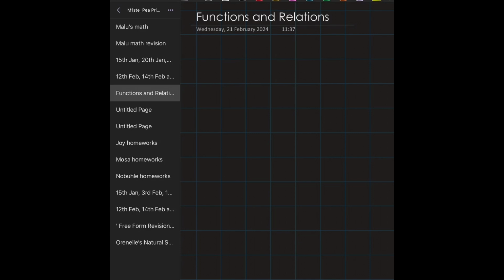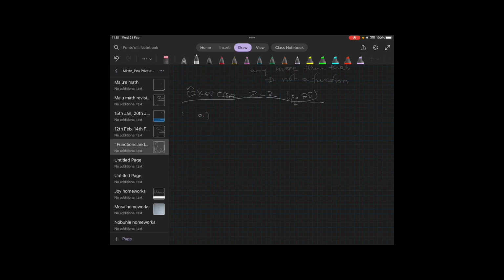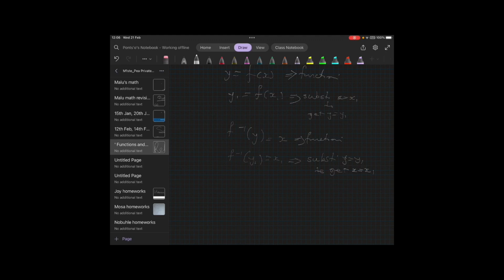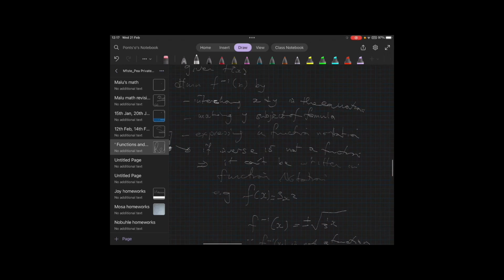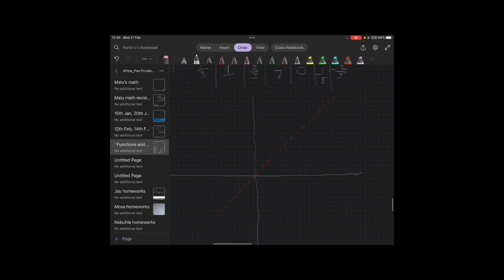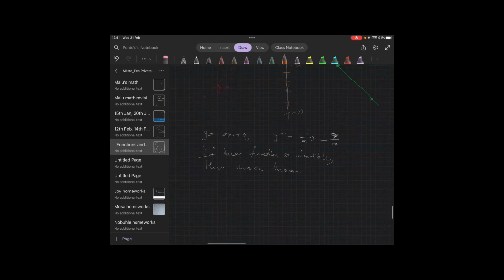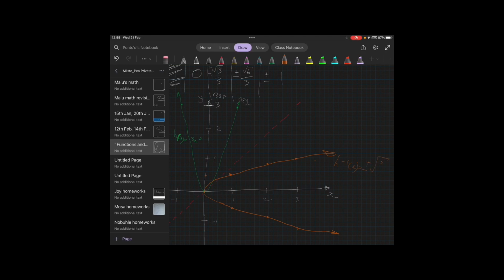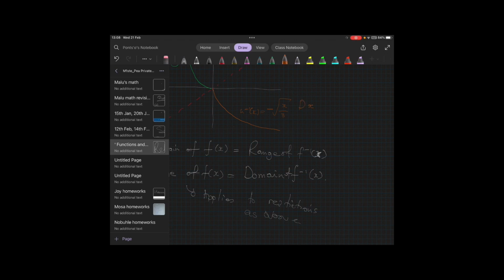Functions, Relations, Inverses & Reciprocals | Math | Grade 10 to 12 | 21st February 2024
This is a recording from M1ster.P3 | Private Math and Science Tutor in Polokwane, South Africa. The topic is Functions, Relations, Inverses and Reciprocals.